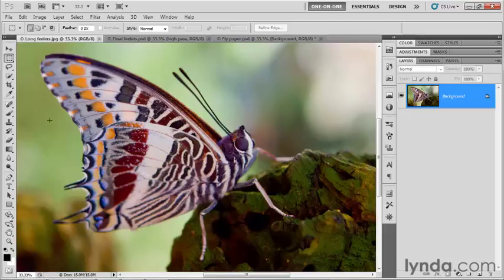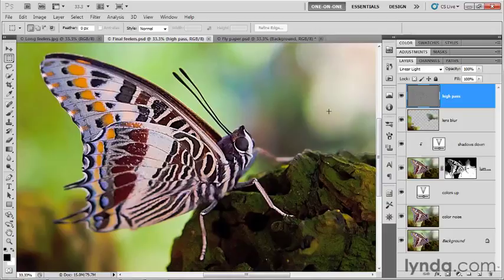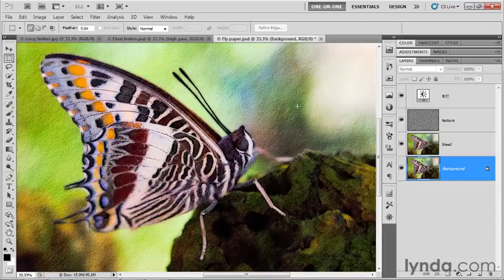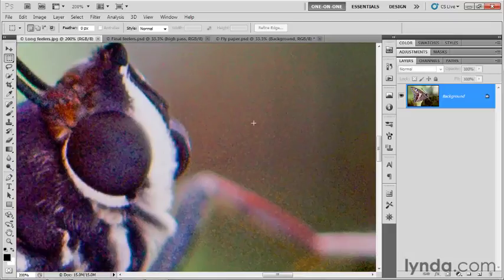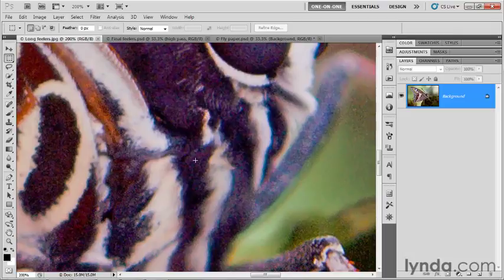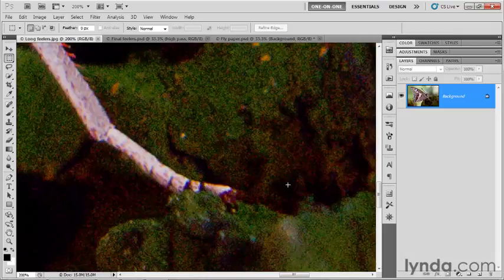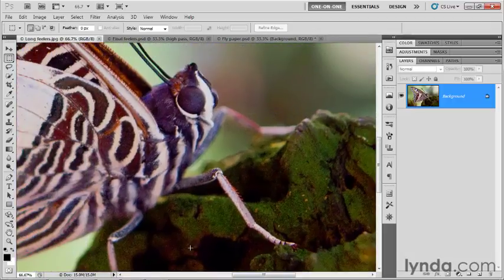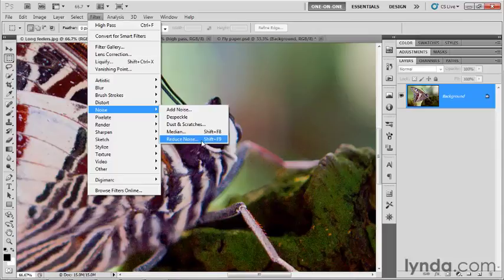PHOTOSHOP CS5_ONE_ON_ONE_ADVANCED_mr...datjojo1211_part 59